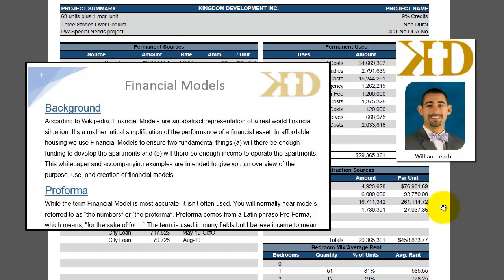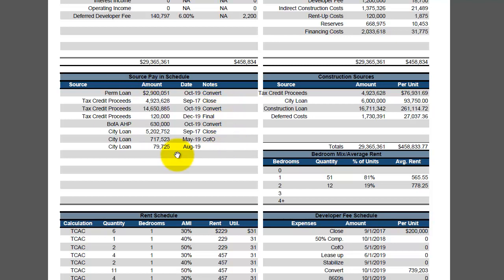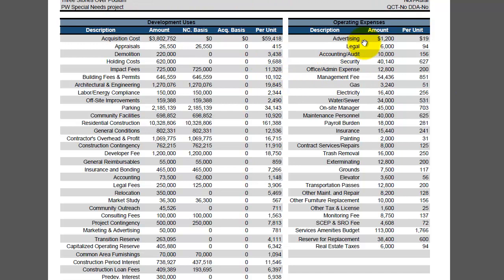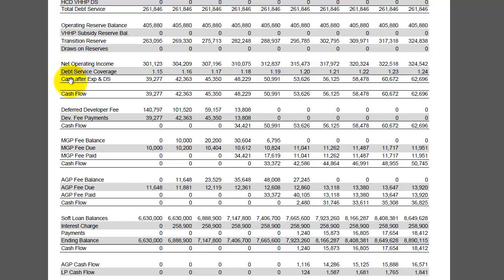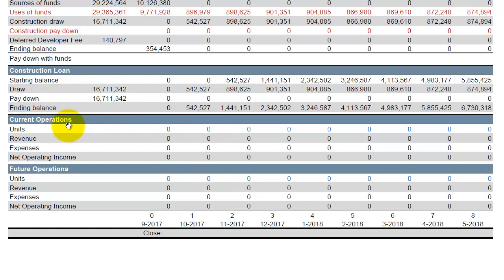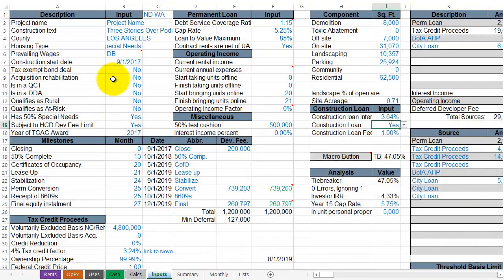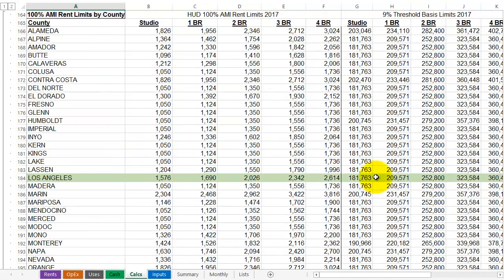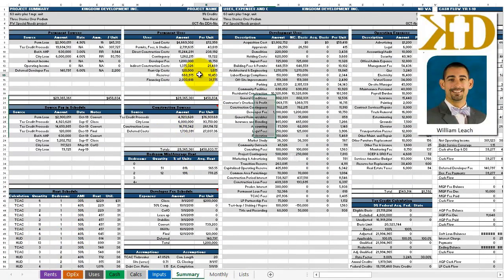Financial Models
These resources are intended to provide housing analysts with an overview of the purpose of financial models and what they calculate. It also gives a preview of the structure of financial models created in Excel.